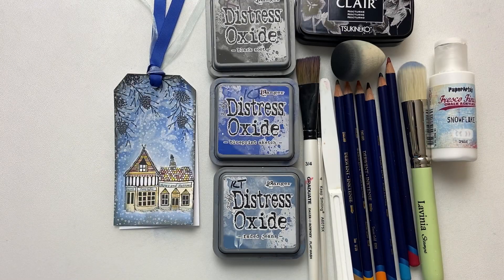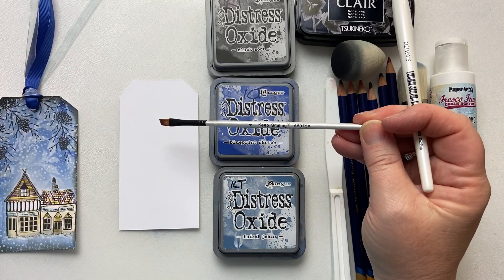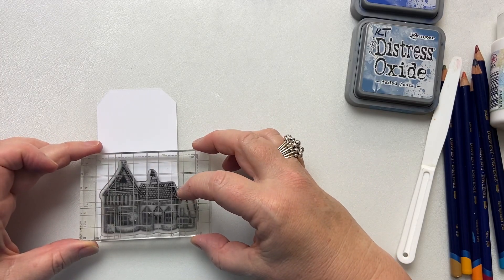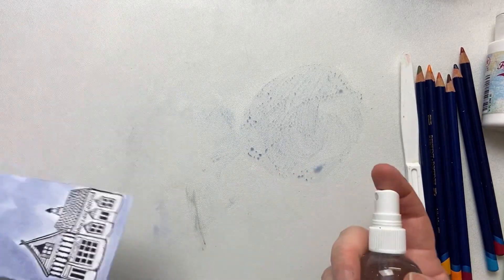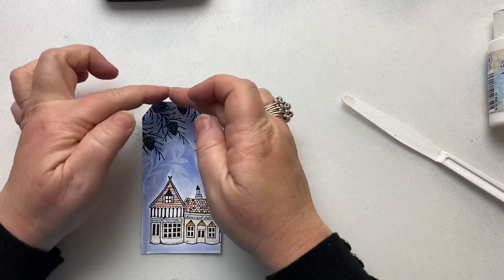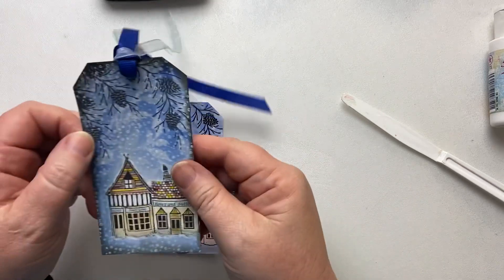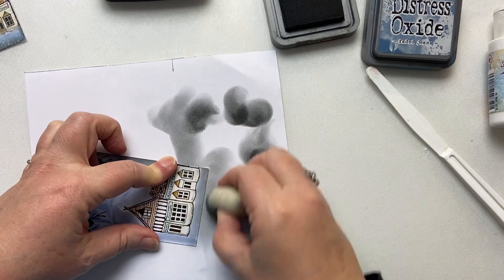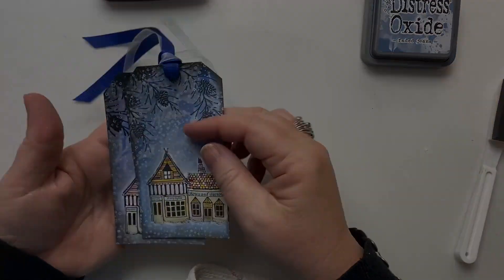Day 12 - Fairy shops in the snow with Lavinia Stamps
Thanks for joining me today 😊 Day 12 in our 24 days of tags series for 2021.  It has been fabulous seeing all your makes in our facebook group.

You can join me on Facebook to see more crafty projects and details of my workshops